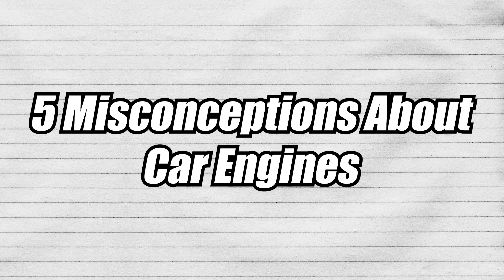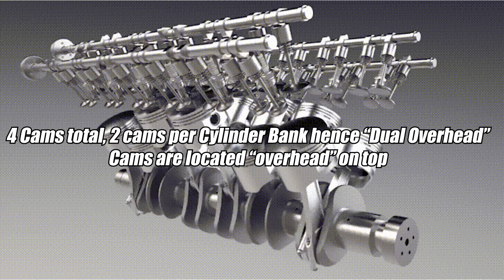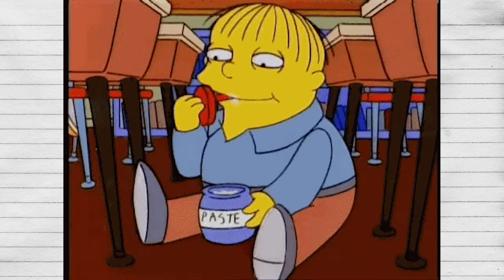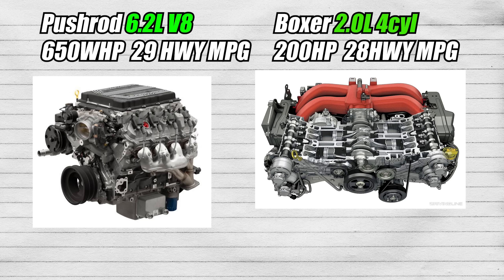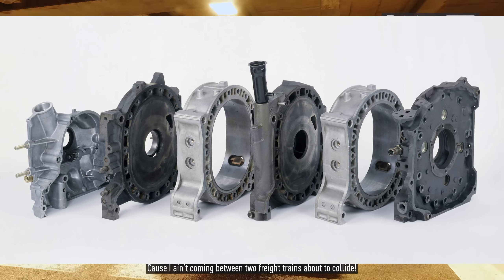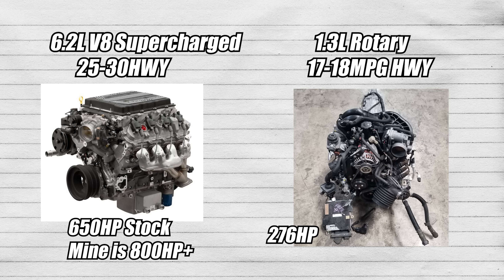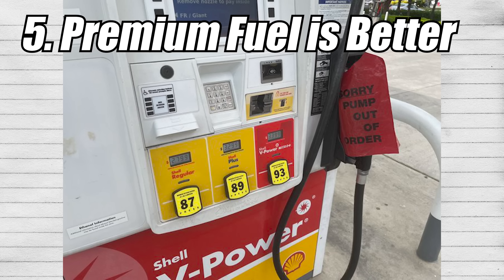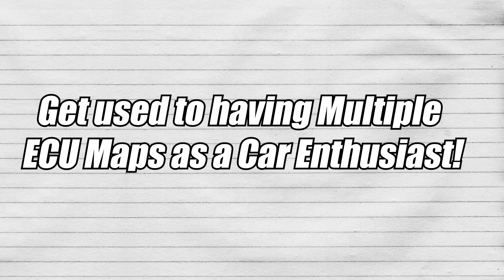5 Misconceptions About Car Engines!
Misconceptions Non-Car Guys have of Car Engines! I like Rotary Engines, but I know -100 IQ Amogus MF's bouta comment, "YOU'RE A HATER," because they can't see the Air Quotes oR TyPinG LikE THiS in the thumbnail. I gotta do what I gotta do to get them views.  Hopefully half of them at least make it to entry 3 and delete whatever dumb crap they're about to say.  If not, make sure to drag them in the comments.  Like really drag em.  Let em know how braindead fanboys be ruining car culture for everyone these days!!

Big Displacement Engines don't necessarily get bad MPG, that more so has to do with how the power is made, what RPM that power is made, what transmission it's mated to, and so on.  Will I ever make a transmission sequel video?  Probably as unlikely as a politician watching this video and realizing how stupid the Displacement Law is.  Yeah, that bad.  IDK, I might make one.

Also, Haha Lena from 86 is best gril.